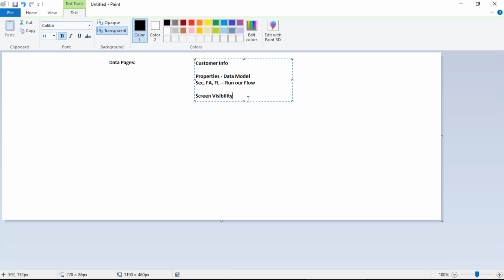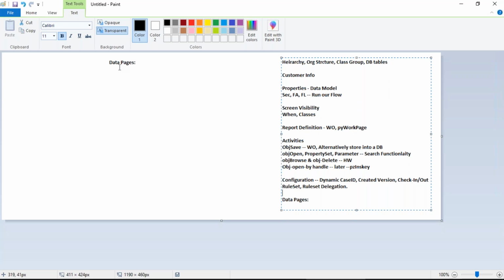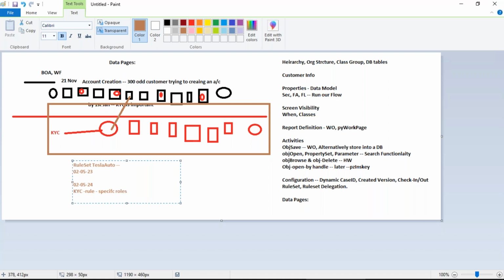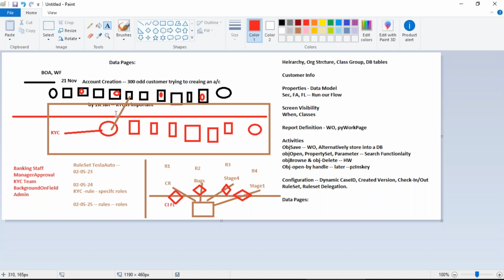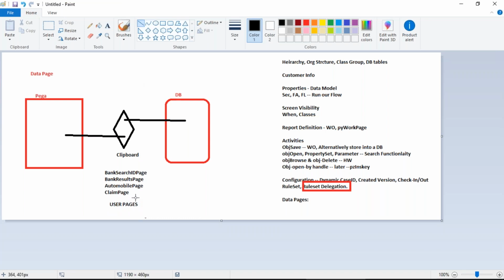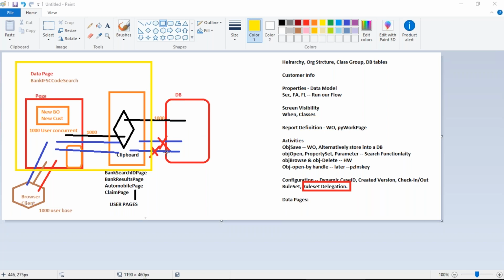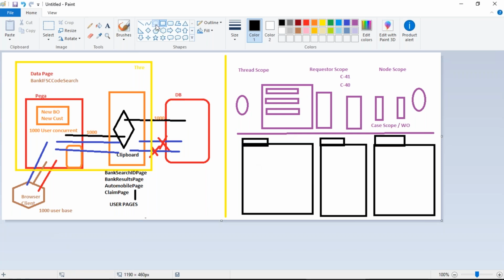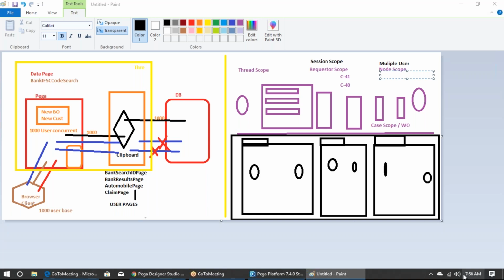Class 12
PEGA training video